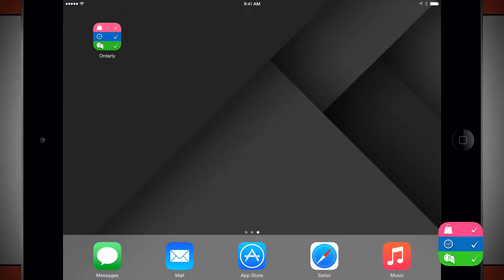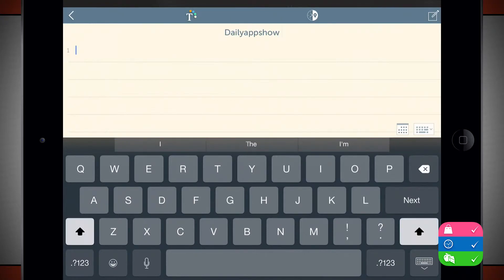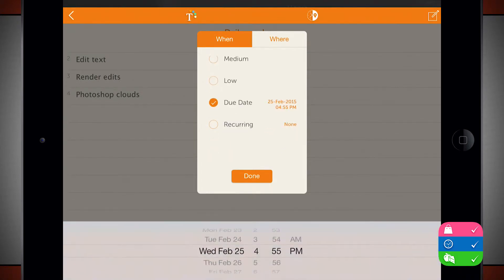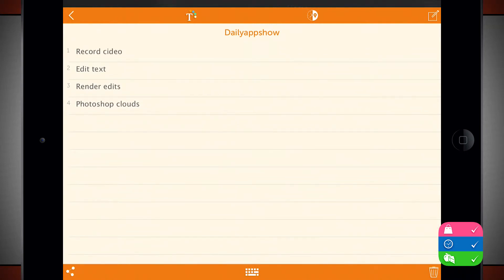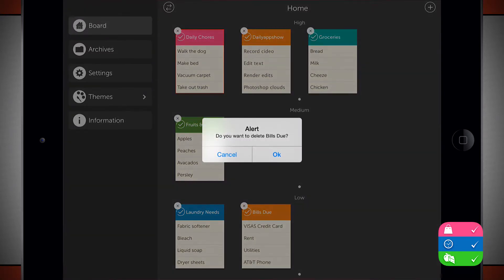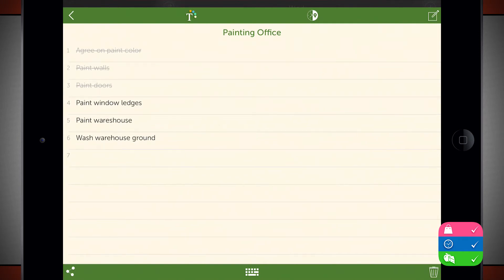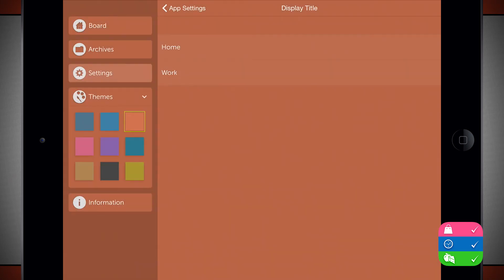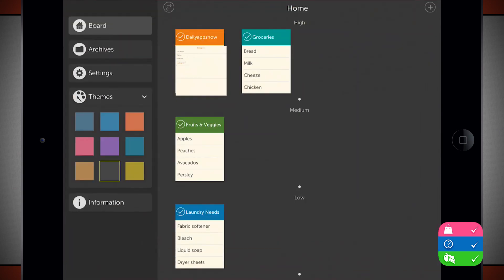Orderly iPad App Demo - DailyAppShow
Orderly is a nice and incredibly easy to use todo list app designed exclusively for iOS 8.